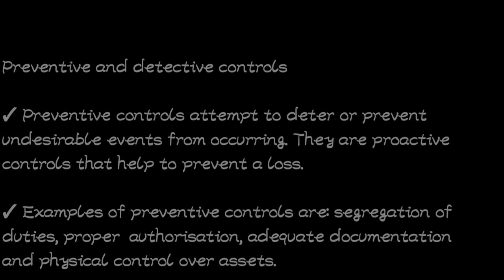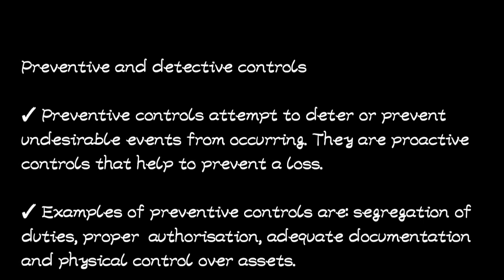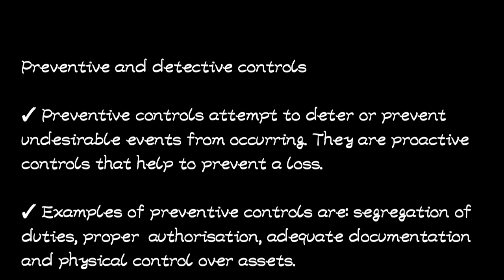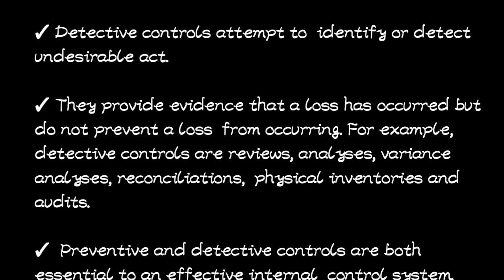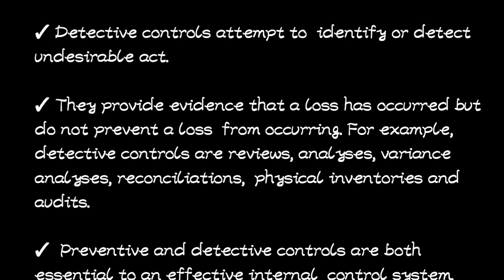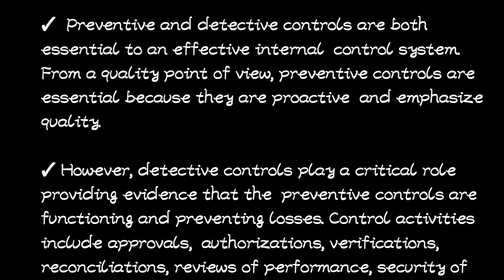Preventive and detective controls ( Auditing @NAISHAACADEMY )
Topic 4 Auditing @NAISHAACADEMY